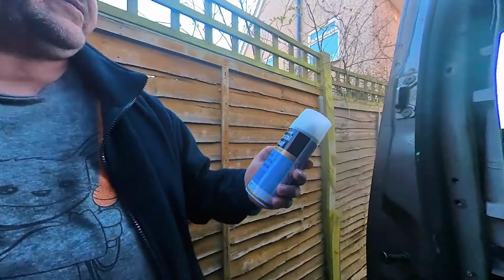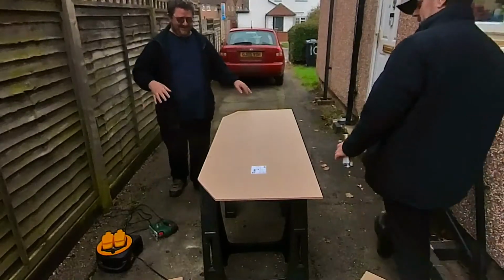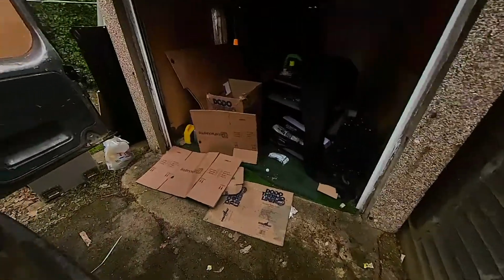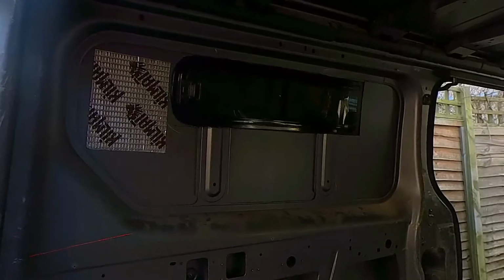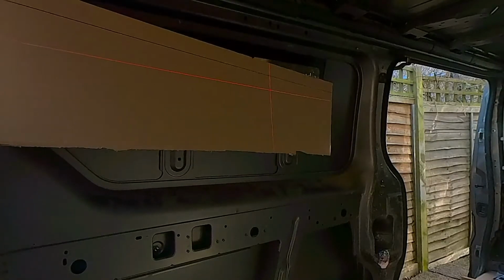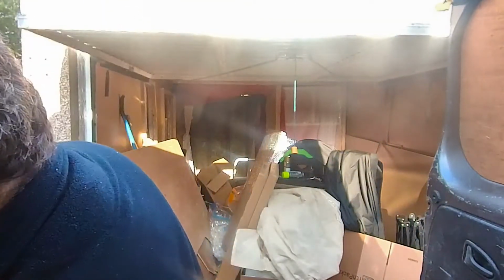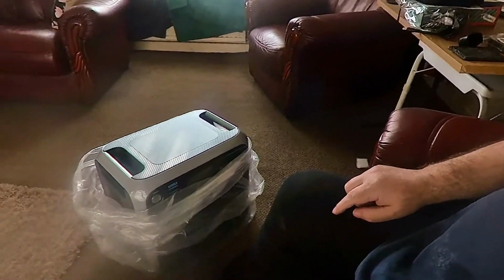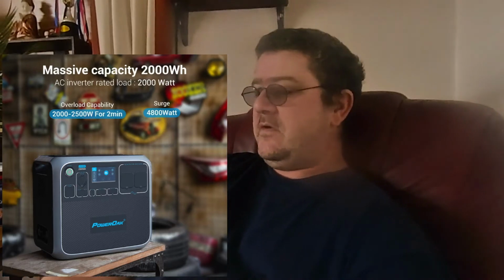Vlog038: More Van Stuff & 2000W PowerOak